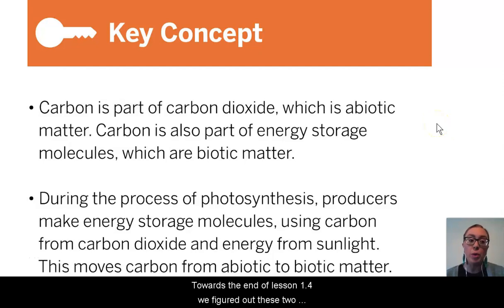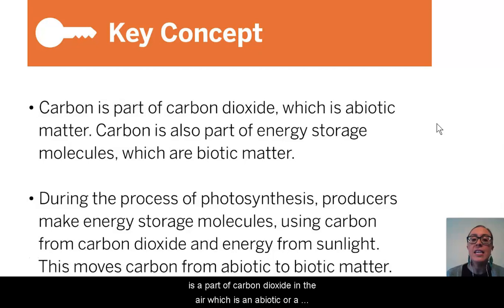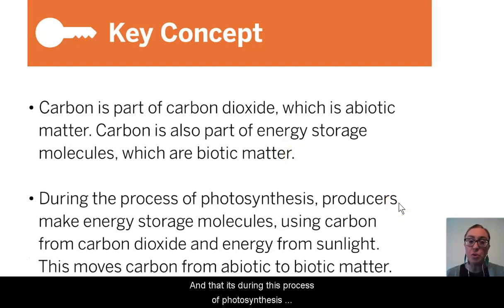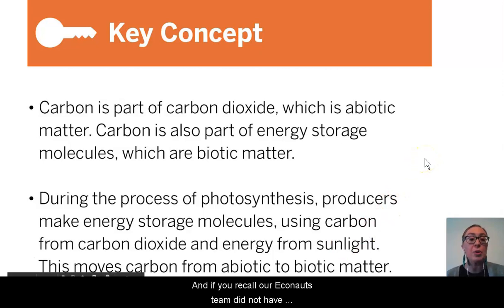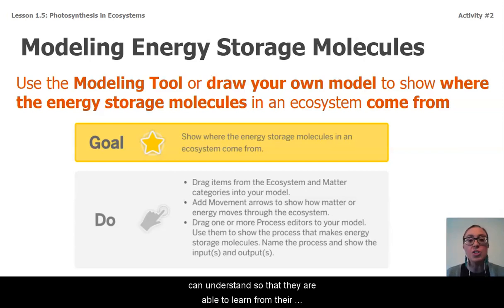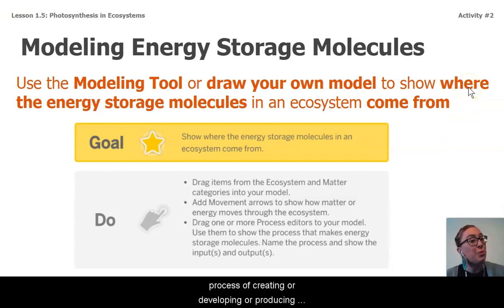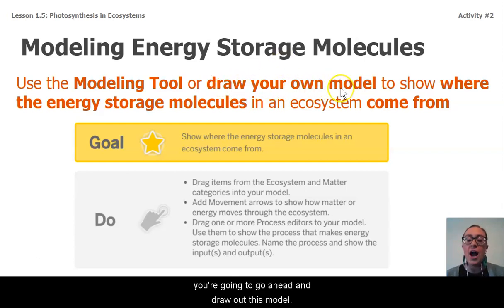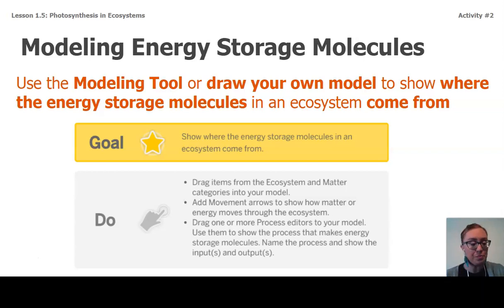Grade 7: Matter & Energy in Ecosystems, Lesson 4 (Part 2 of 4)